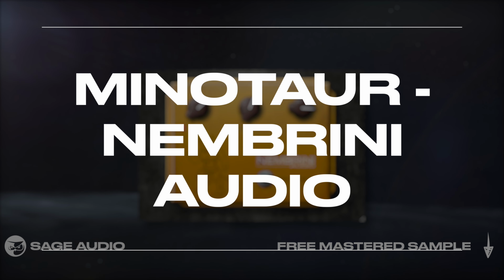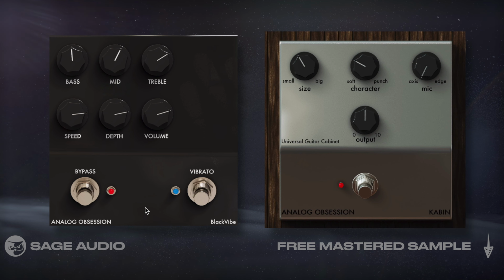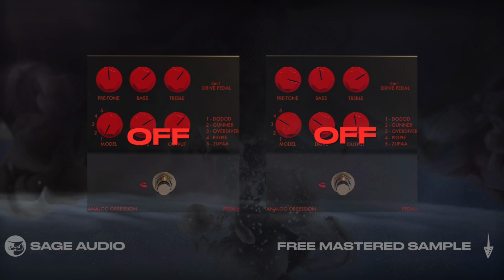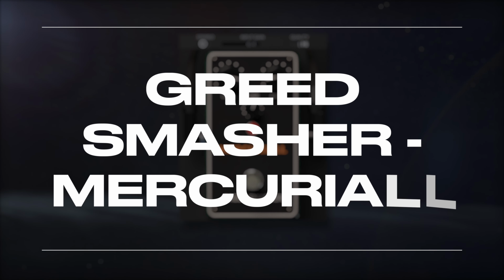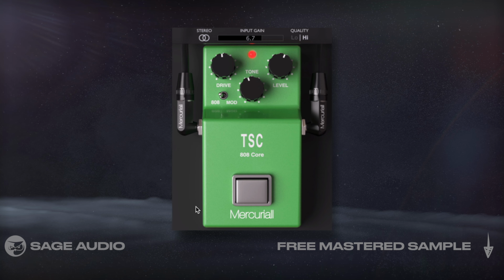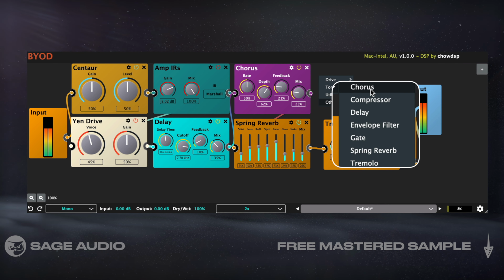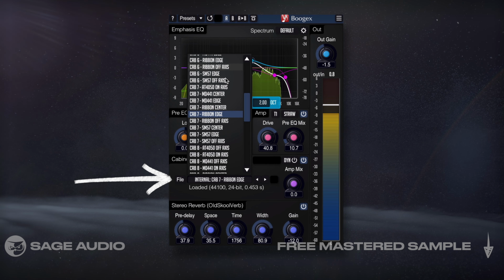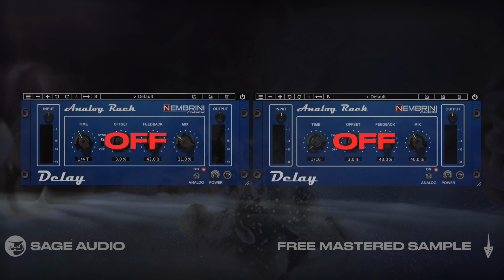Top 12 Free Guitar Mixing Plugins